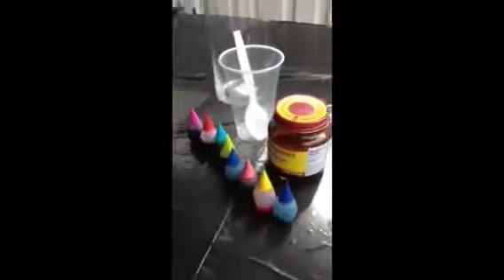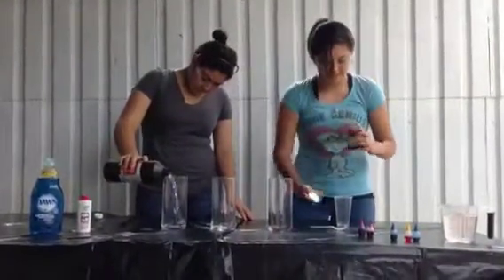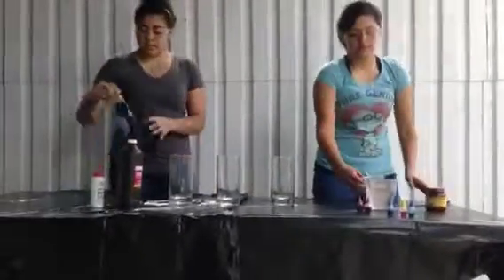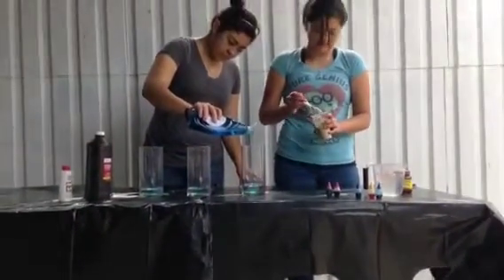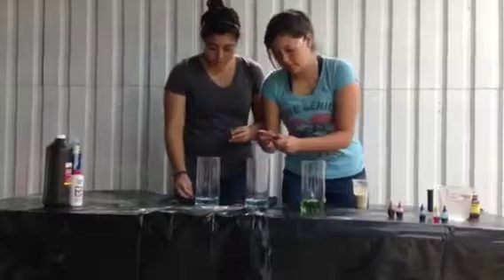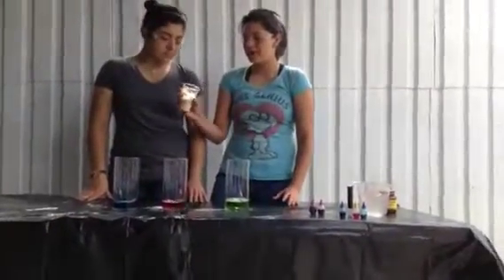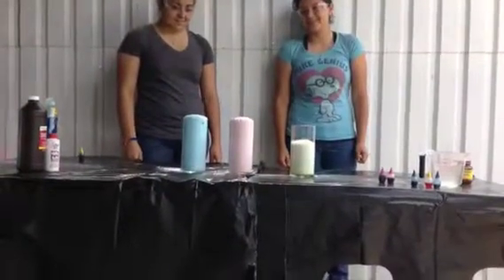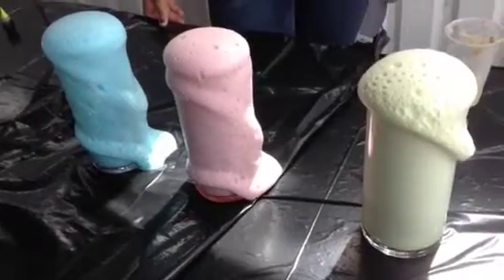Wright Myth busters